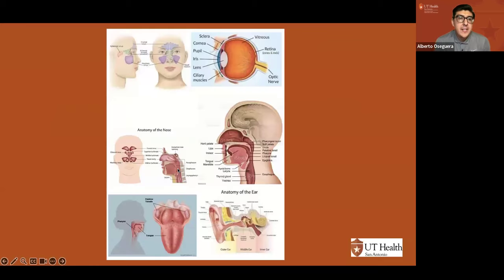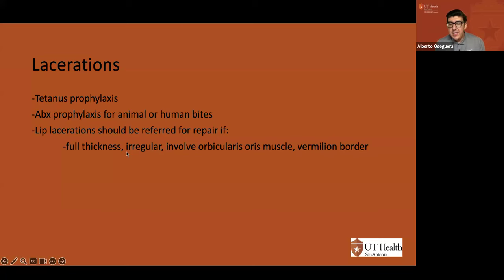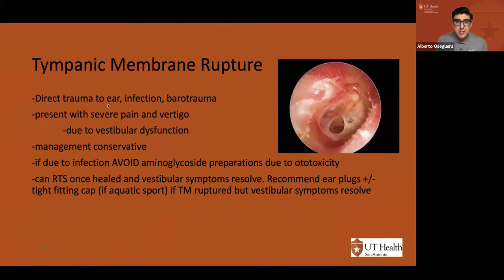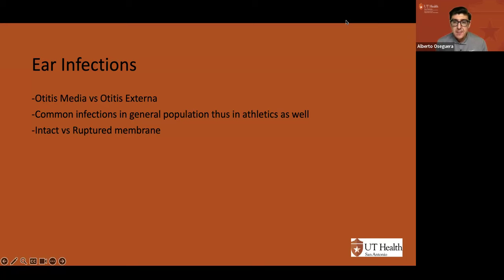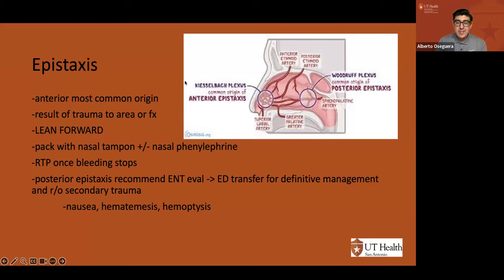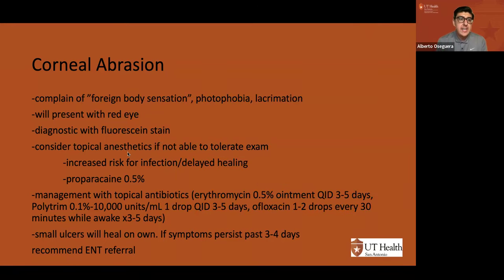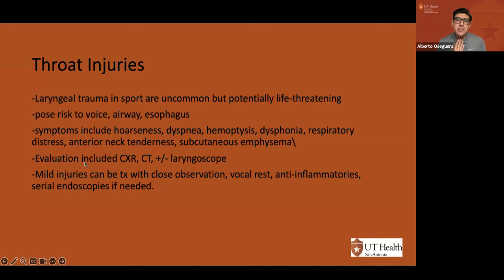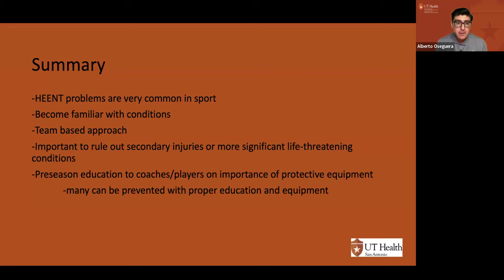Common HEENT Conditions and Management in Athletics | Fellow Online Lecture Series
Alberto Oseguera, MD, ATC, shares a lecture on Common HEENT Conditions and Management in Athletics as part of the AMSSM National Fellow Online Lecture Series. The session was moderated by Matthew Wise, DO.